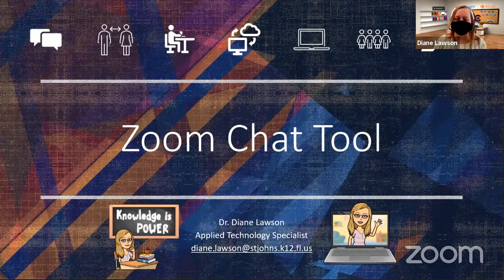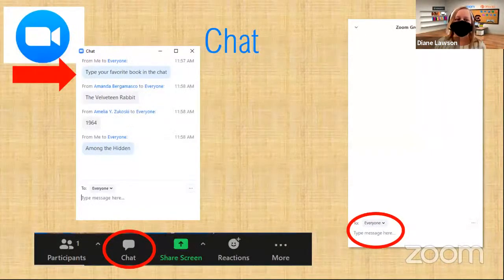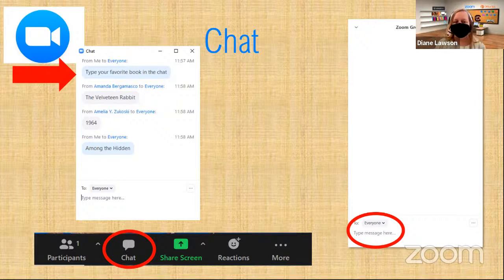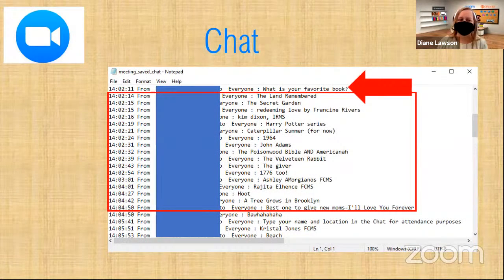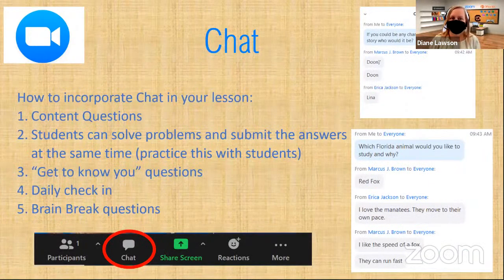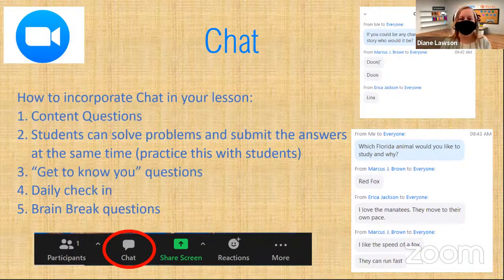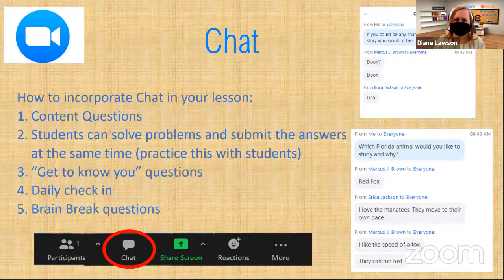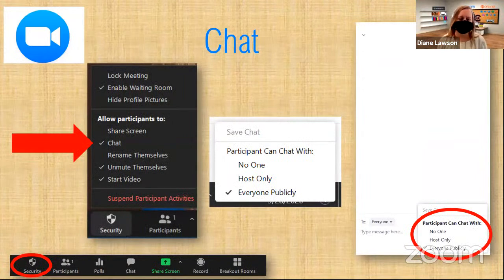Zoom Chat Tool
Zoom - Using the Zoom Chat Tool to enhance your online meetings.